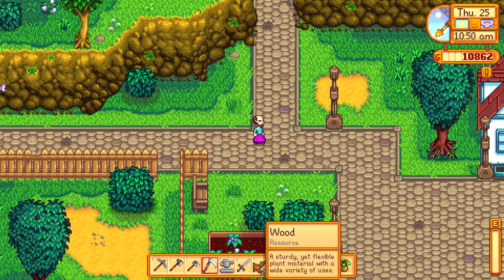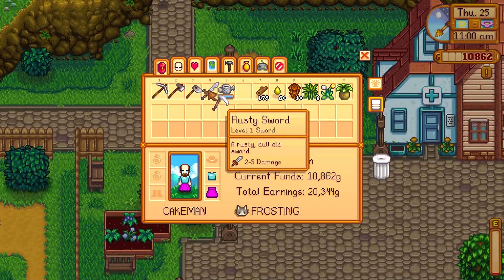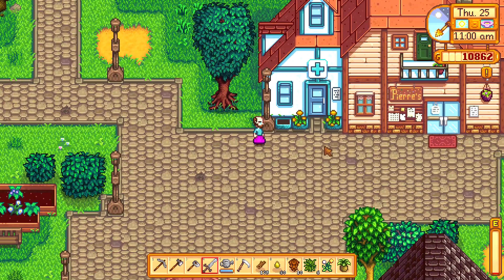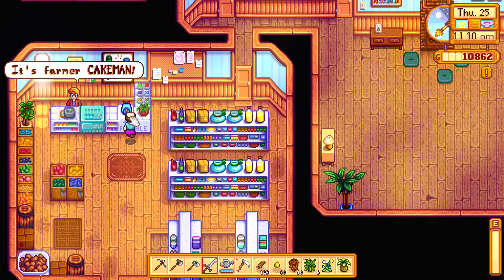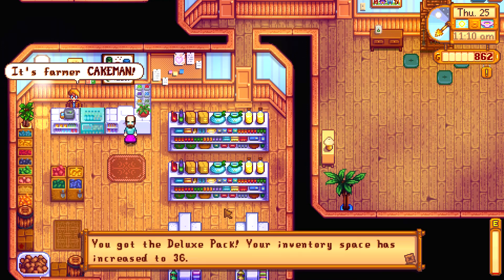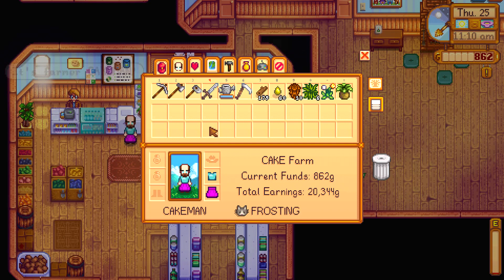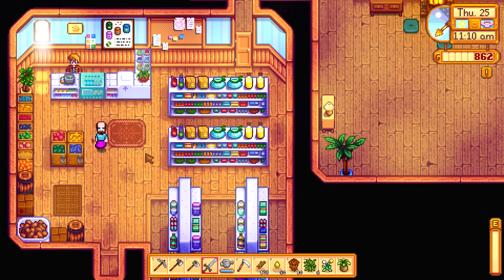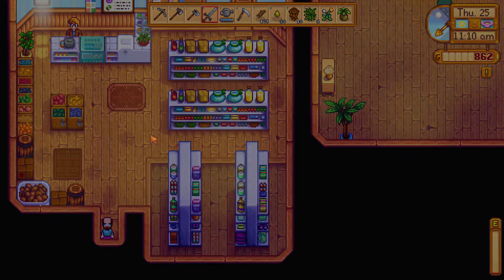How to get Maximum Inventory Space - Stardew Valley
I show you how to get 36 slots unlocked in your backpack in Stardew Valley